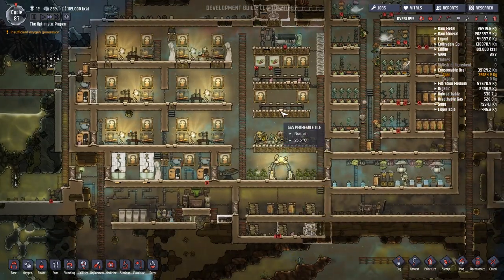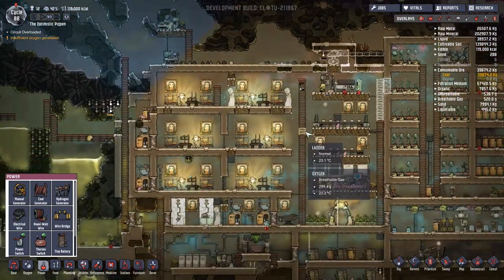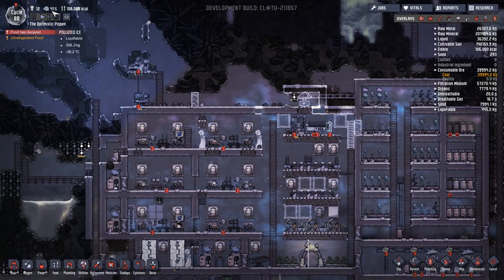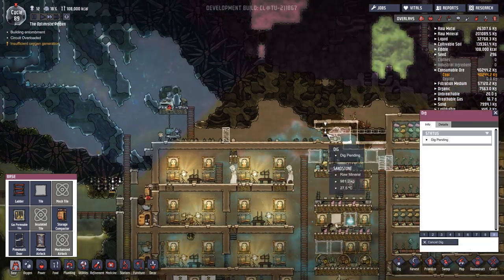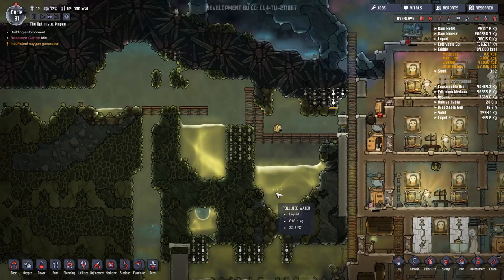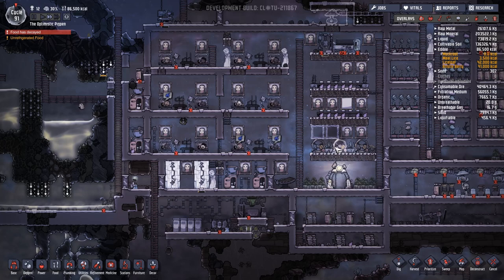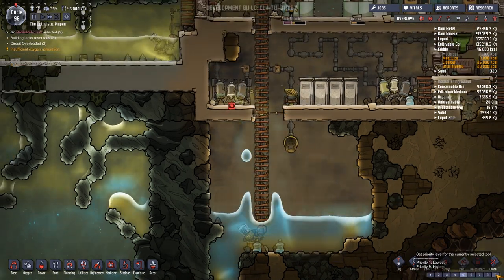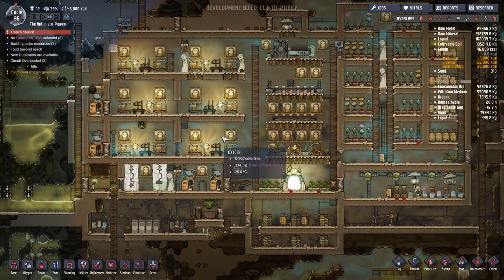Oxygen Not Included - S3E14 - Priority Problems - ONI